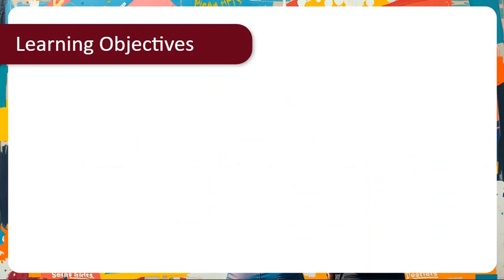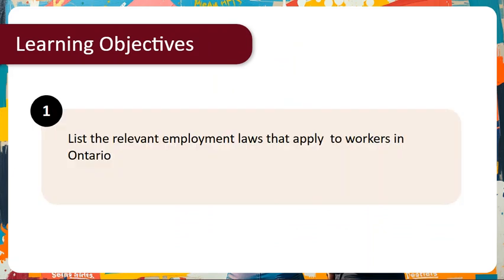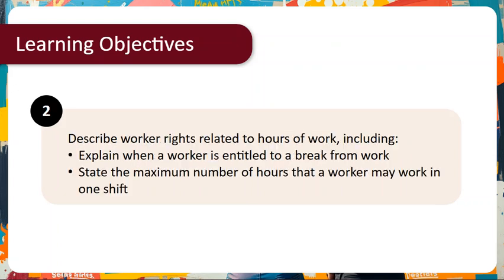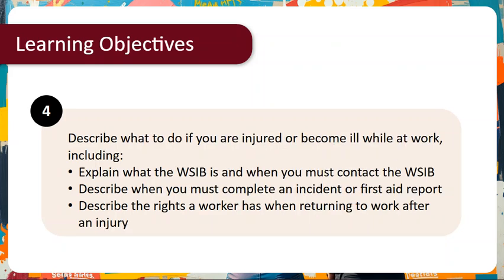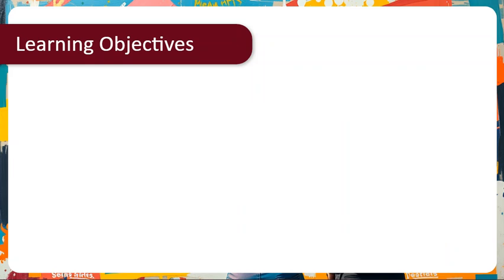What to Expect at Work: Employment Law Explained